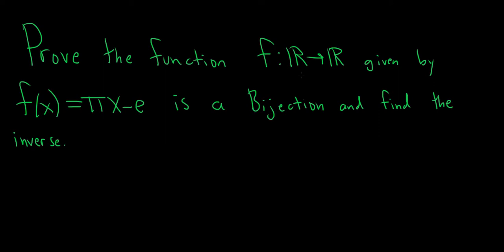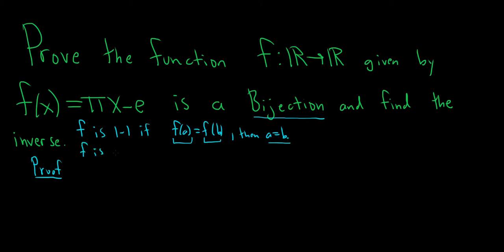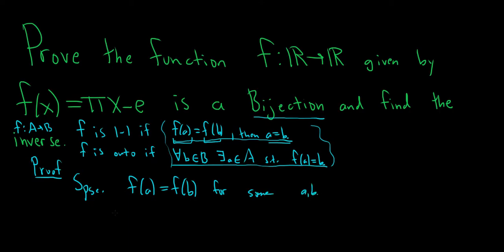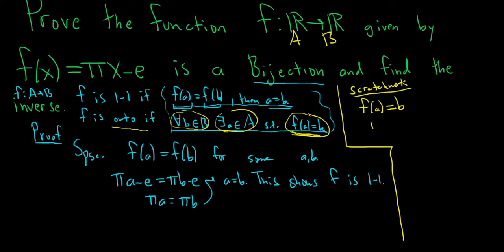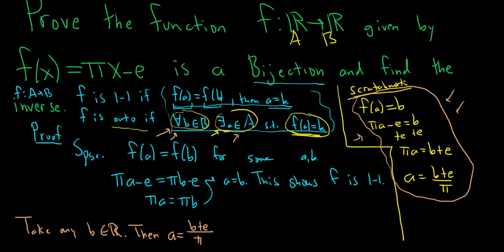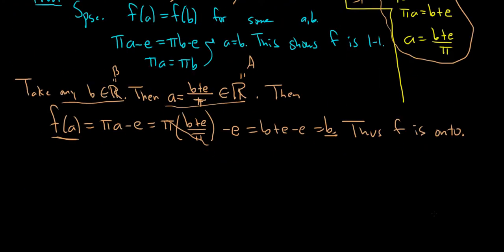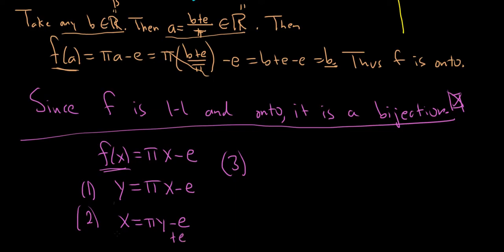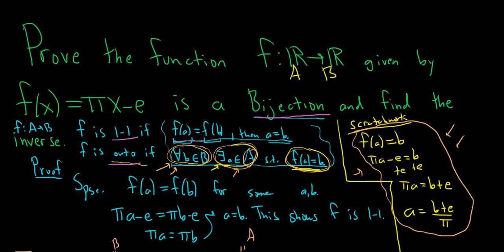How to Prove a Function is a Bijection and Find the Inverse